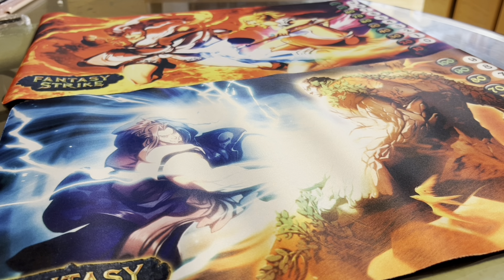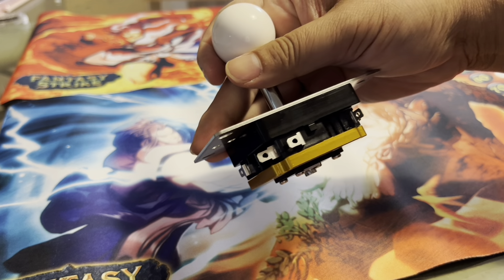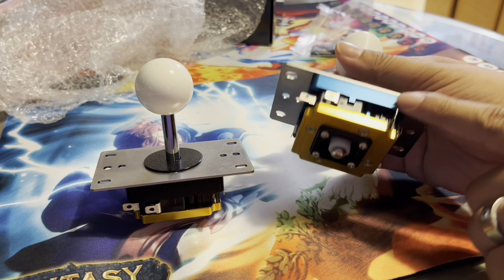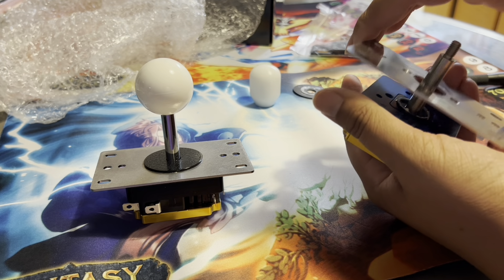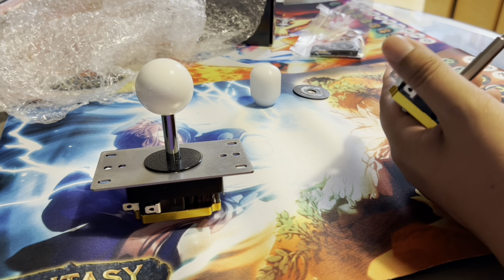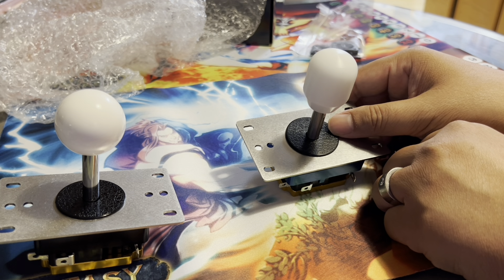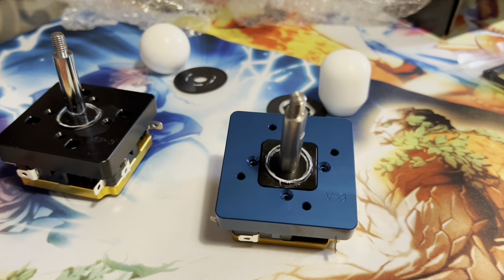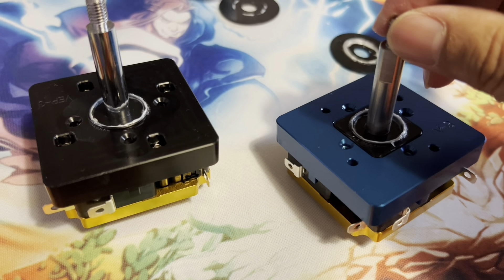Fresh Out Of The Box: Premium Sanjuks V3 - One of the Greatest Levers Just Got Better!!!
Seemingly out of nowhere…. One of the greatest levers by far, just got better!  Bandits has updated the Sanjuks V3 into what the community is calling the “Premium V3.”
New features include:
* An almost all-aluminum (aka aluminium) construction.
* Modular Delrin Pivot Cup.
* E-Clipless (aka Bolt) Shaft as Standard (a new feature for the V3)
* Sanjuks White Delrin Bullet Top

This new design opens up more possibilities for both maintenance and expanding the options for the pivot cup.  The e-clipless bolt shaft is an exciting option for the Sanjuks V3 lever after being an exciting side option for the Sanjuks V6.

Also featured in this video is a return of the Sanjuks V3 - Killer Bees Edition.

Playmats featured are for the game, “Yomi” by Sirlin Games and features characters in David Sirlin’s “Fantasy Strike” world.